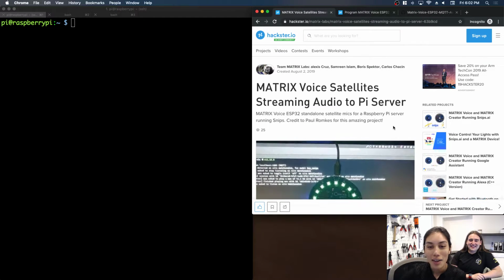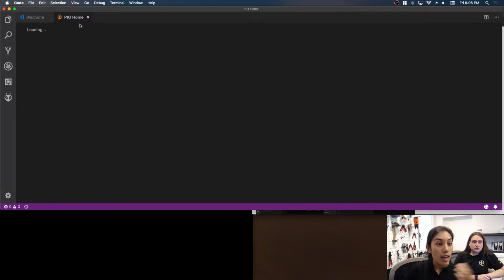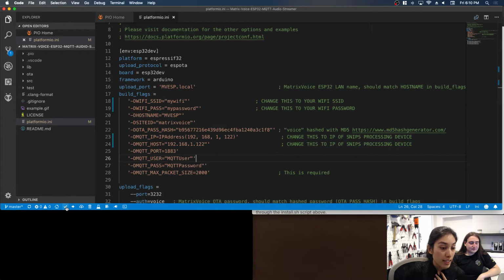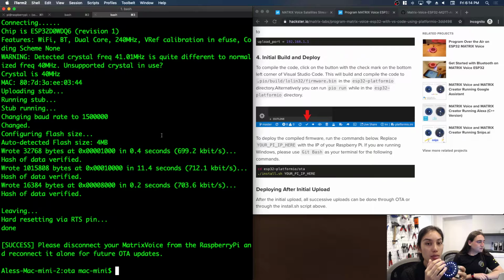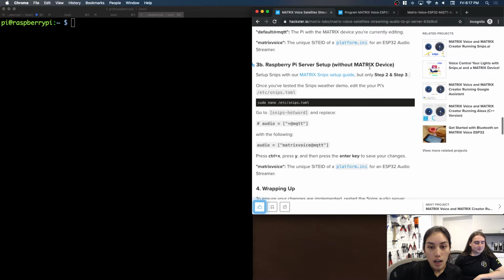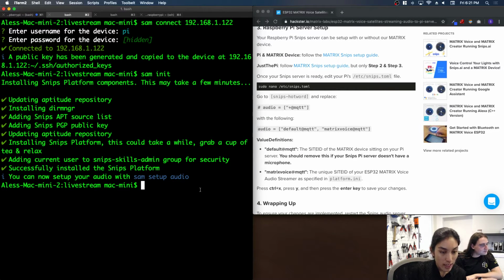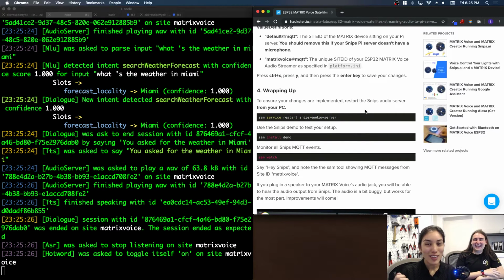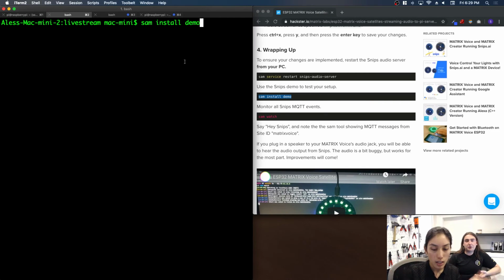Episode 134: Program ESP32 MATRIX Voice as Standalone Snips Satellite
In this live stream, we went over how to program the ESP32 on your MATRIX Voice and use it as a standalone Snips satellite, subscribing to & publishing MQTT messages to a Raspberry Pi Snips audio server.